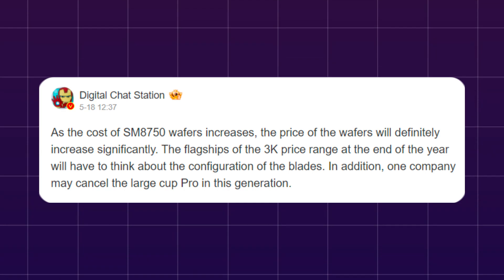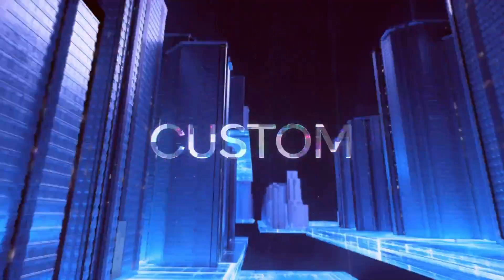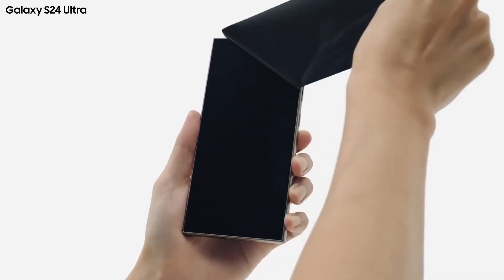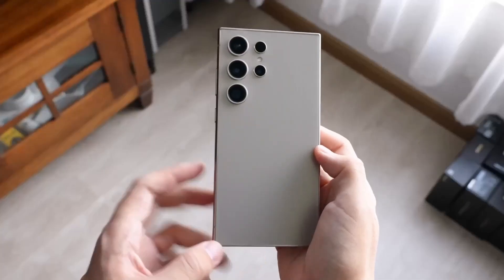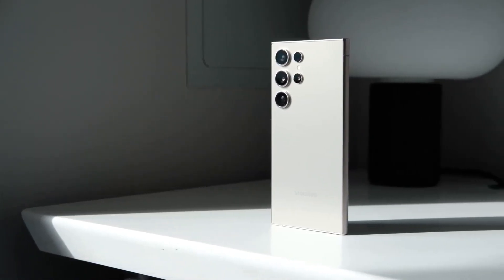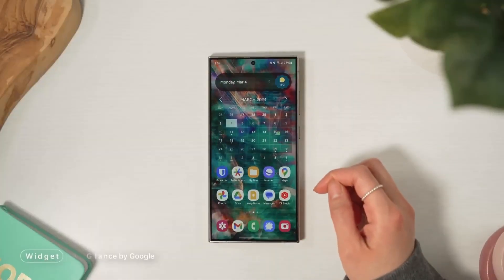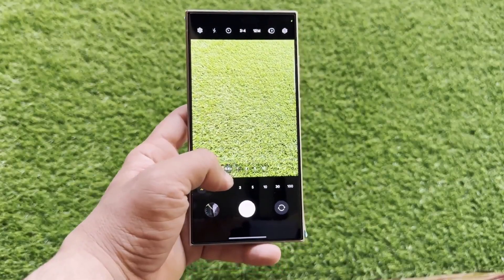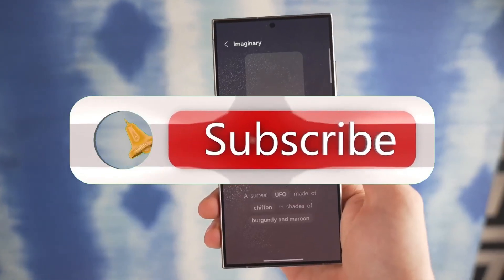Samsung galaxy S25 Ultra - A New Era Is Coming!🔥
Get ready for the Samsung Galaxy S25 Ultra! Rumors suggest a larger 6.9-inch display with brighter screen capabilities. Camera upgrades might include a 50MP ultra-wide sensor. Expect the latest Snapdragon 8 Gen 4 processor for enhanced performance and AI features. The battery could stay at 5000mAh, like its predecessor. Details on software and One UI 7 are still unclear, but insights might come from Android 15.

The Snapdragon 8 Gen 4's higher cost is due to Qualcomm's new custom CPU core, Oryon, and its use of TSMC's advanced 3nm process node.